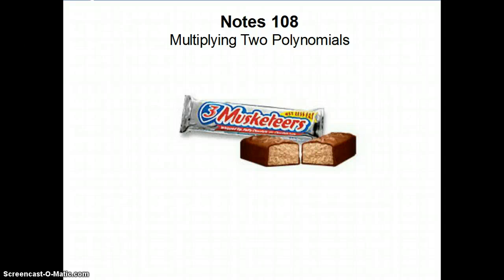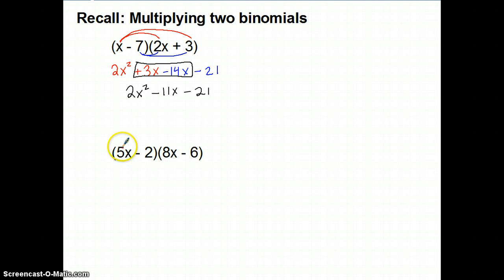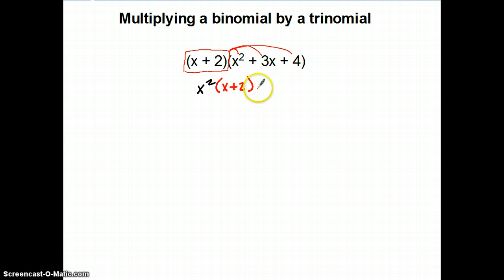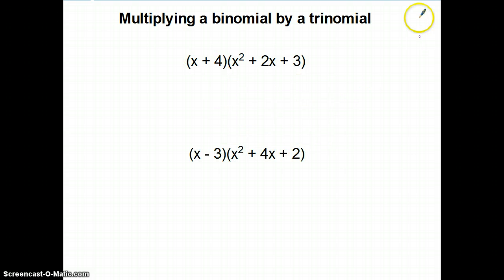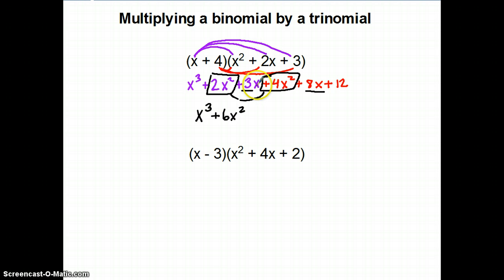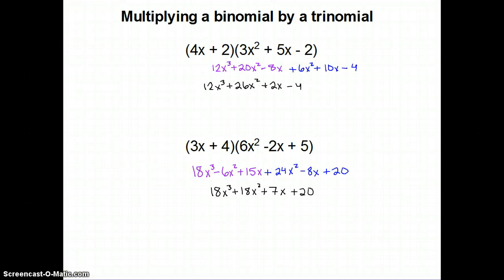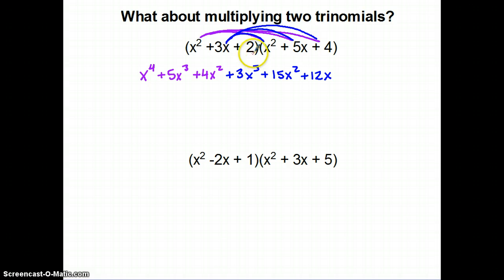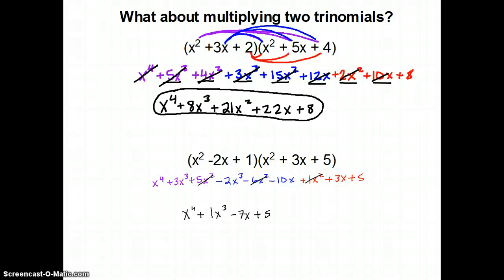FC 108 Video - Multiplying Two Polynomials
The primary focus of this lesson is on multiplying a binomial by a trinomial. Howeverm at the end of the tutorial, there is a bried introduction to the process of multiplying two trinoimals.